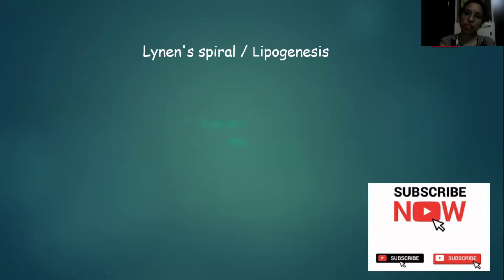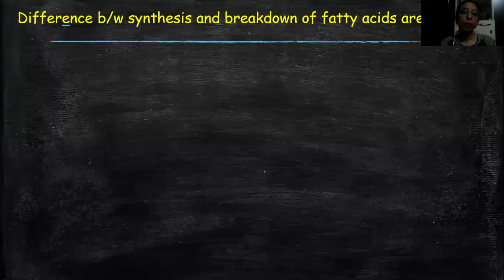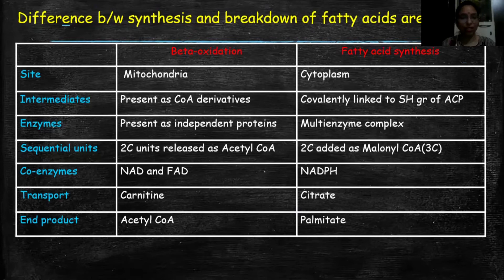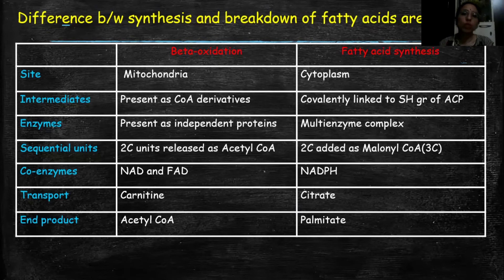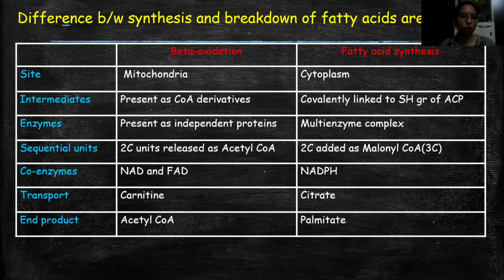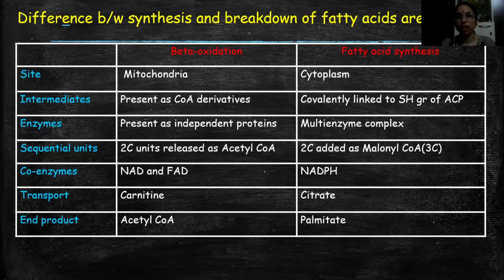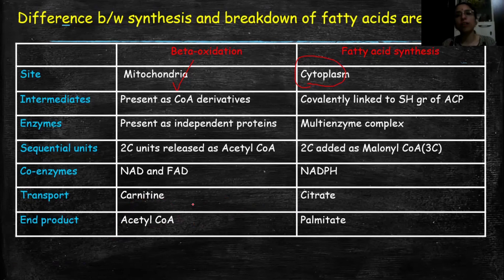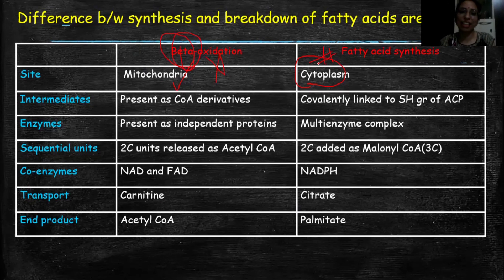Difference between lipogenesis and beta oxidation।। fatty acid biosynthesis।।breakdown of fatty acid